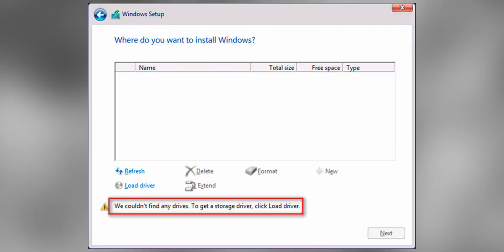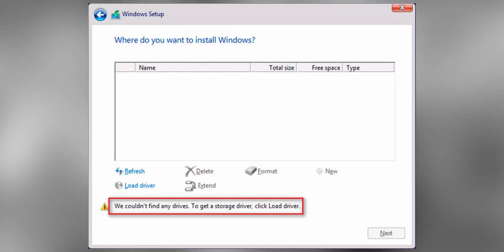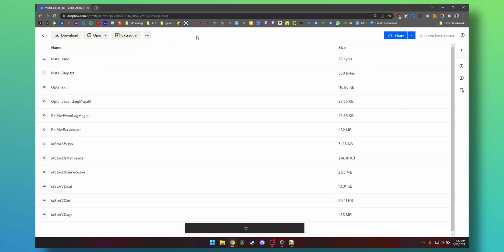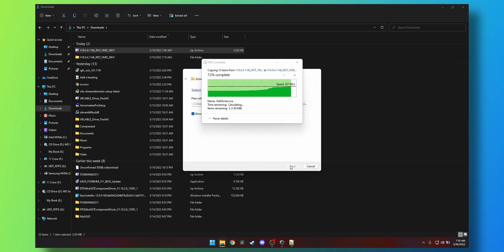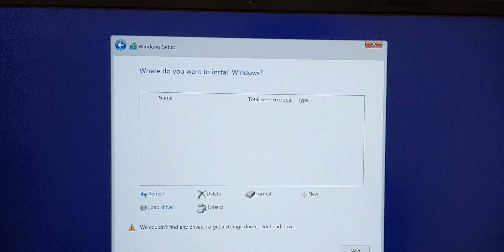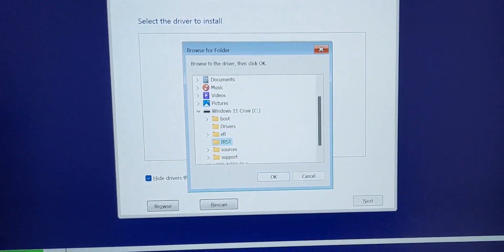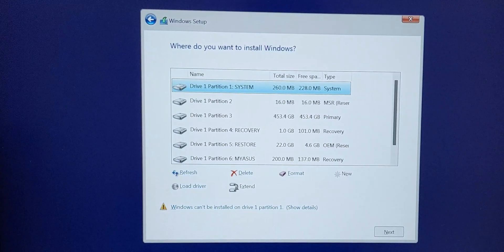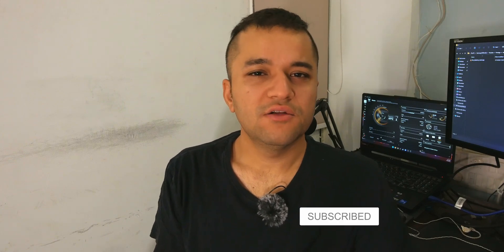Easiest FIX for "We couldn't find any drives"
0:00 Intro
0:33 Required Files
1:08 Loading Drivers
1:40 Conclusion